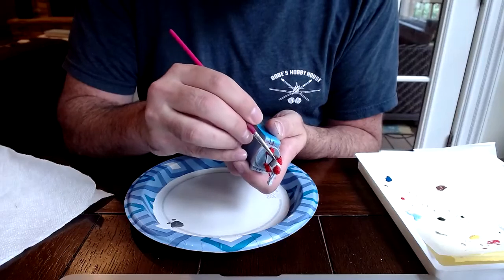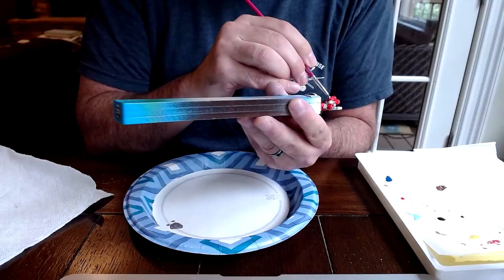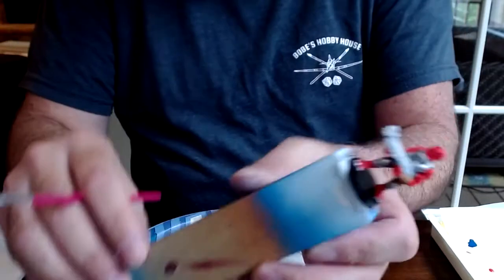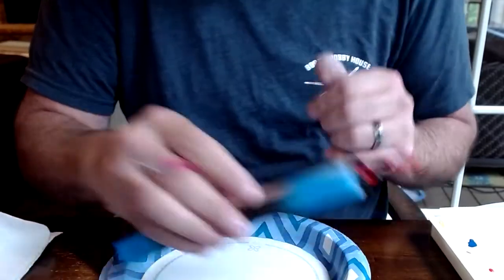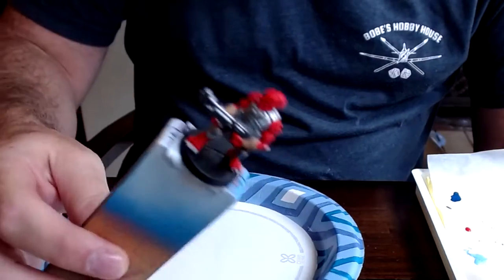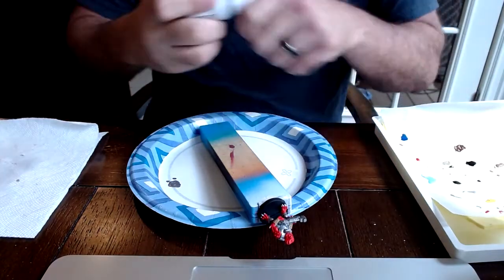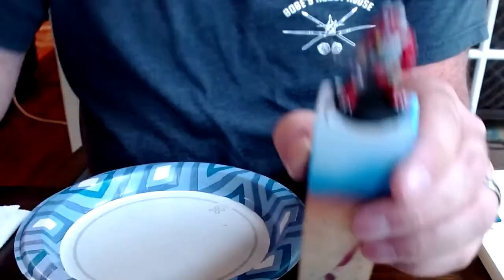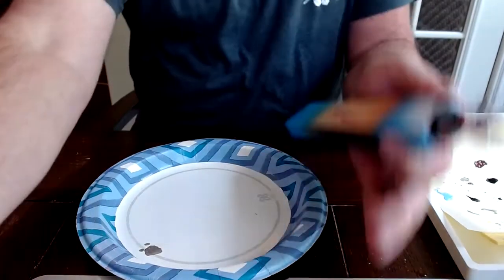Paint & Ramble 2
This is a NEW weekly (maybe twice a week) series -- I'll paint a mini and discuss some gaming topic. Topic suggestions are welcomed! In this video, I'll discuss Old-School Essentials while painting a metal mini from Diehard Miniatures.

Masterson’s Wet Palette